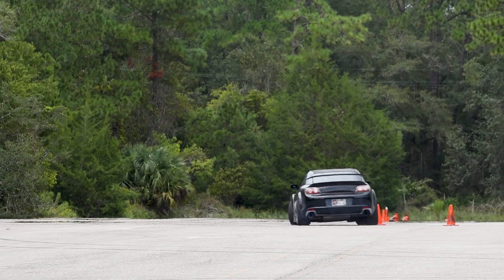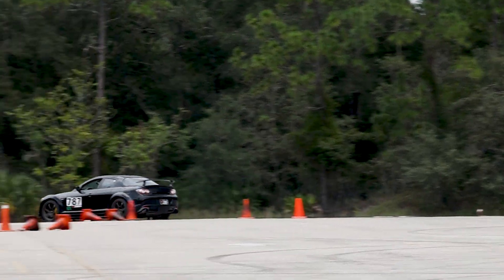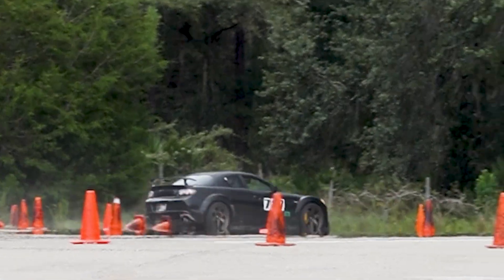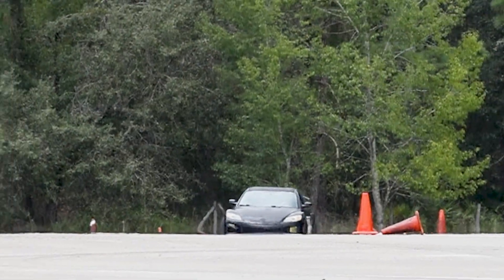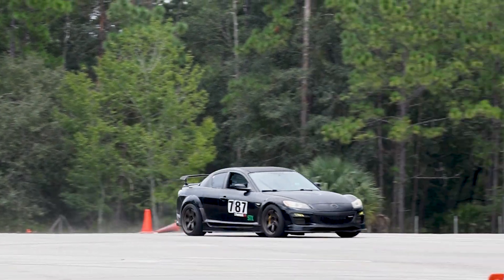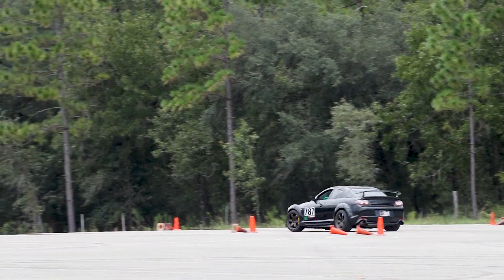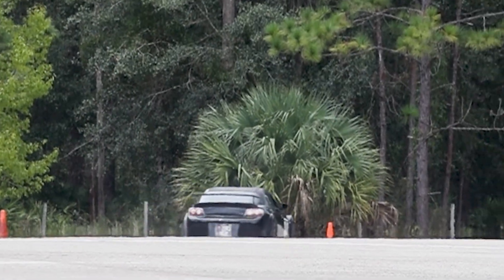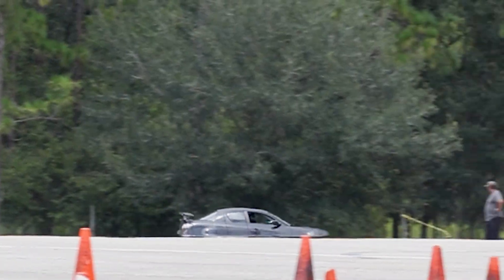James puts down a 52.346 on Jax Solo’s new site located near the Gainesville Airport.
It was a nice morning in Gainesville.  The new site measures out close to 400’ by 800’. The surface is asphalt and in good shape.  The center is slightly higher than the 4 corners which is great for drainage.   Check out the site on google maps here:  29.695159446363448, -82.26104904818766